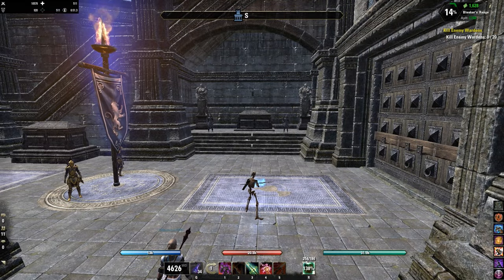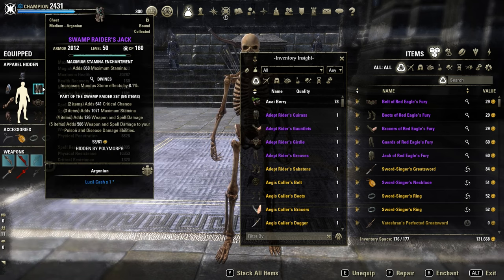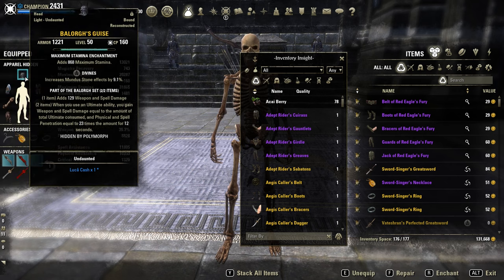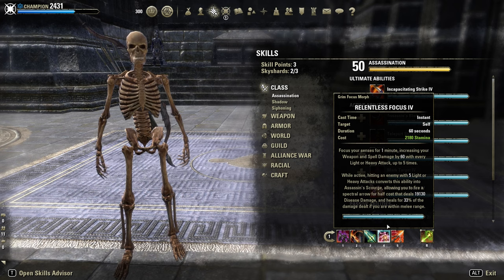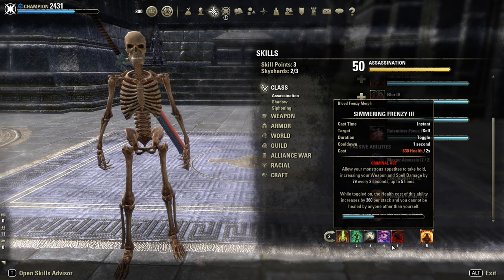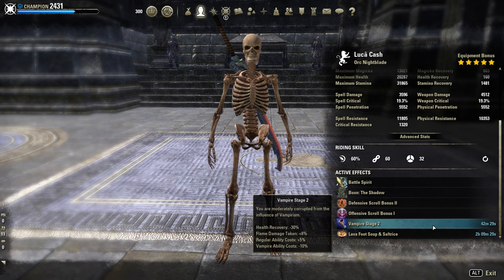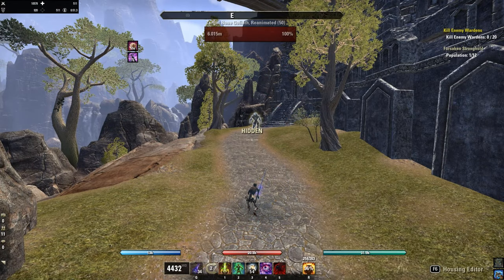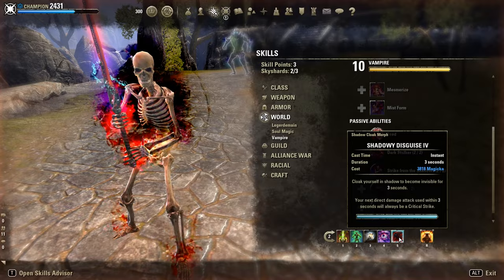UNAVOIDABLE DMG! 🔋 Stamblade PVP Build - ESO Firesong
Timestamps:
Intro: 0:00-0:46
Build: 0:47-3:42
Combo: 3:43-4:12
Gameplay: 4:13

Artist: Nomyn
Title: Astral

★Ingame: @LucaCash